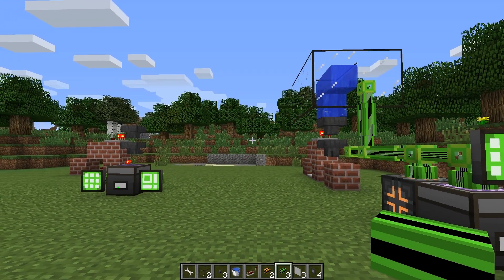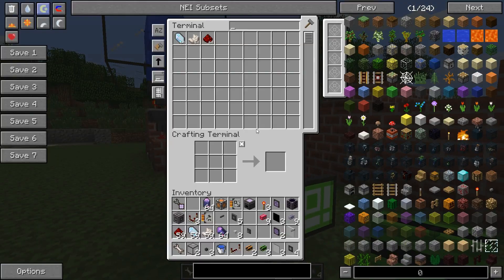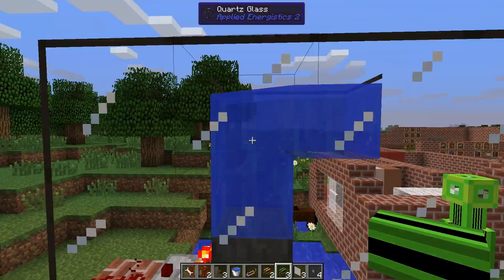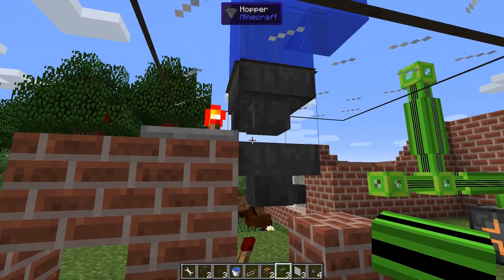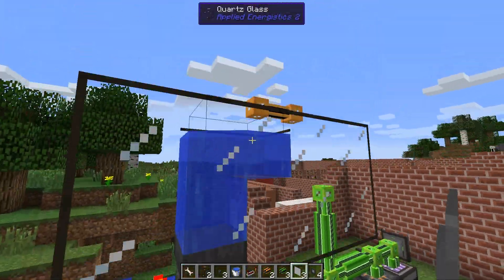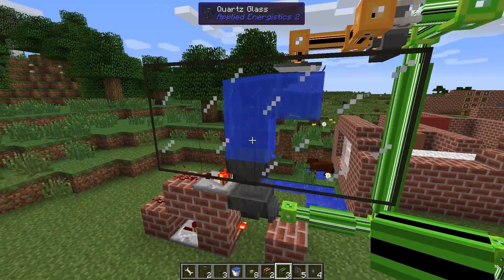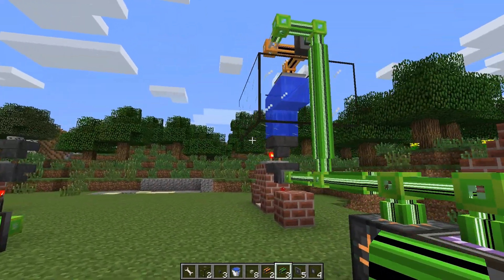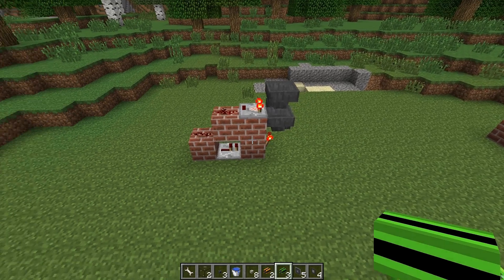Applied Energistics 2 Tutorial #14 - Auto-Crafting Fluix and Pure Crystals (MC 1.7.10)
edit: After a mod update, this build is replaced with an easier variant! In this video I go through how to set up an auto-crafting system to order Fluix Crystals and all sorts of Pure Crystals. Note that this can be done easier if other mods are involved, but the goal is to make it pure AE2 (and vanilla).

I have made a video about how to do this easily with Steve's Factory Manager, find it here:

Update: I have another setup to do things differently, with both some advantages and drawbacks. Find the updated video in the playlist or here directly:

If it was possible to filter the Annhilation Plane this would be much easier, and basically that's the only flaw in this setup. I can't get the Hopper Sorter to be fully reliable. Another detail is that one setup can only handle one type of crystal. So in total you would need four setups to cover each one!

However, the part with the Level Emitter keeping the Growth Accelerators running only when needed is a really great feature that can be used regardless of what mods are used.

The following key items or blocks are covered or used in this video:
- Formation Plane
- Interface
- Import Bus
- Level Emitter
- Crafting Card
- Toggle Bus
- Crystal Growth Accelerator
- (vanilla) Comparator
- Redstone Repeater & Torch
- Sub Networks
- Crafting & Pattern Terminal

Using Curse launcher with Forge (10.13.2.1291)
Mods loaded (exluding dependencies):
BuildCraft 6.4.4
Not Enough Items (NEI) (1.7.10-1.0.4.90-universal)
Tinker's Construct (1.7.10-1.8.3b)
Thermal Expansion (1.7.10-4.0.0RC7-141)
Waila (1.5.10_1.7.10)
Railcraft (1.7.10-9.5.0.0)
I noted the version numbers in case things change later on. Also, there could be changes in recipes due to mod integrations.